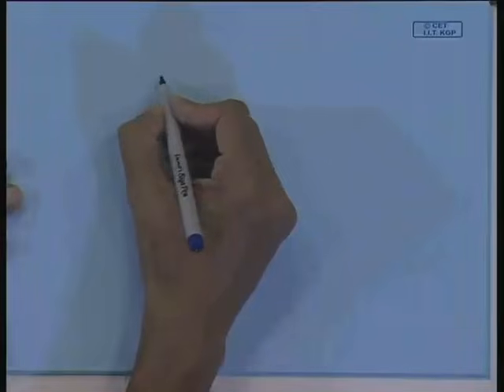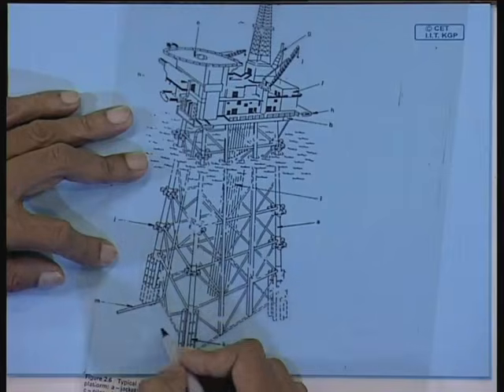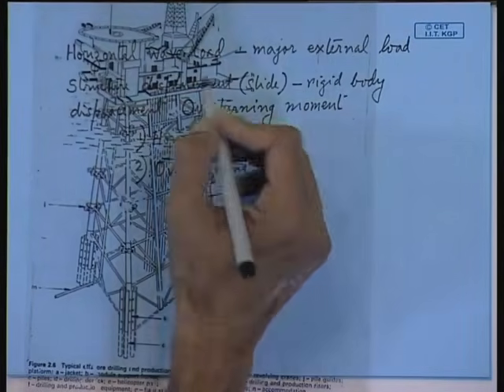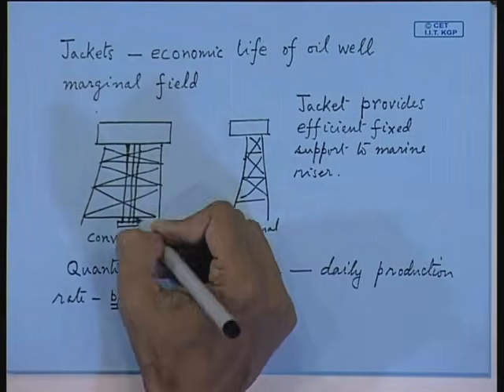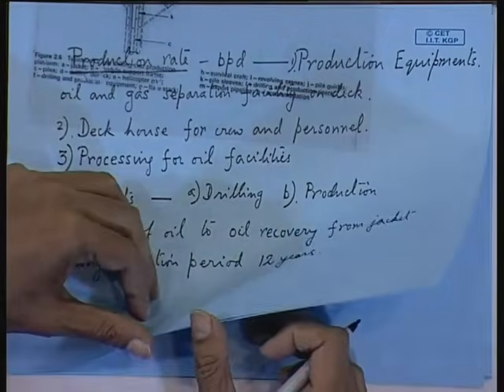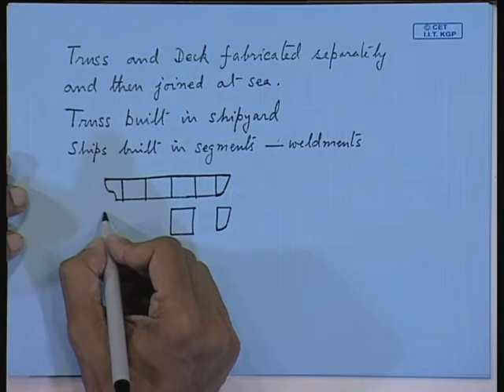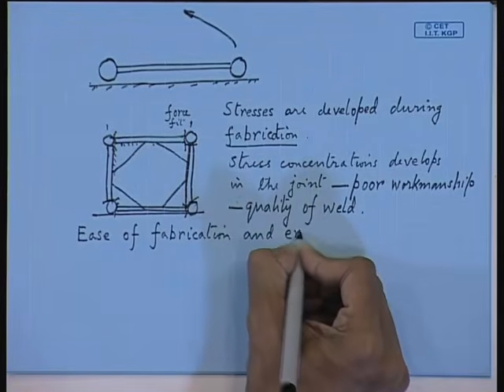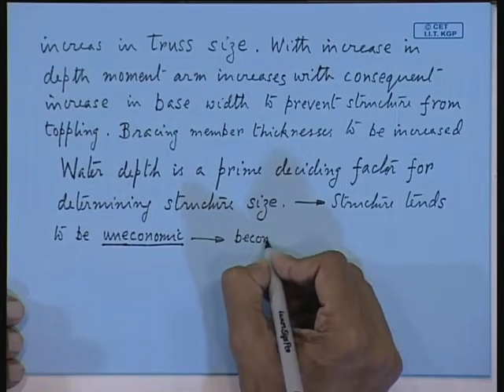Mod-01 Lec-13 Introduction to Offshore Structures - I